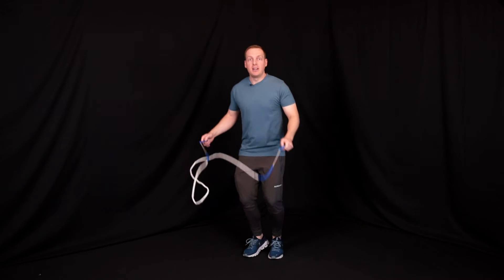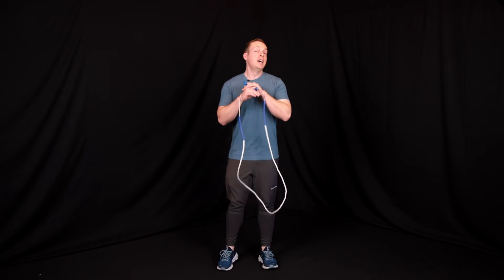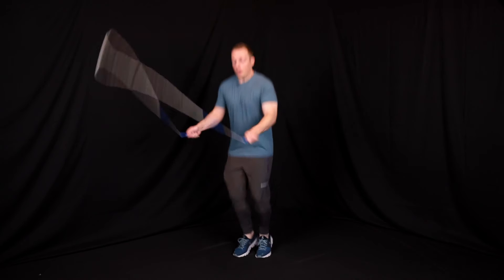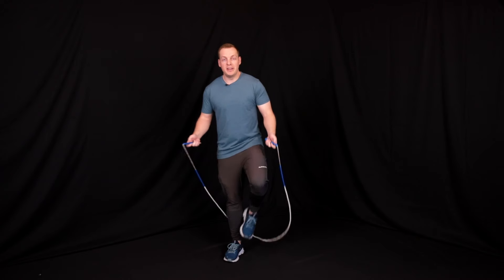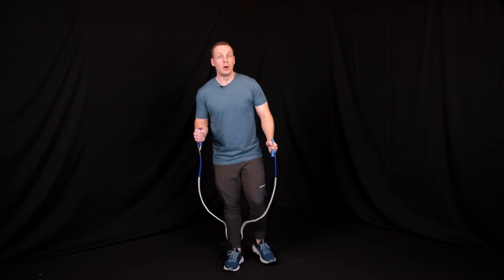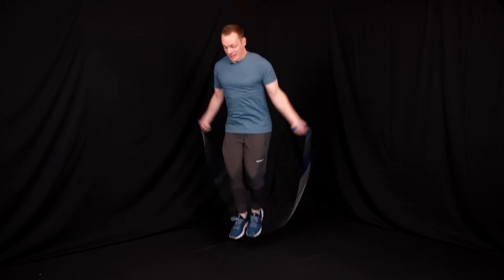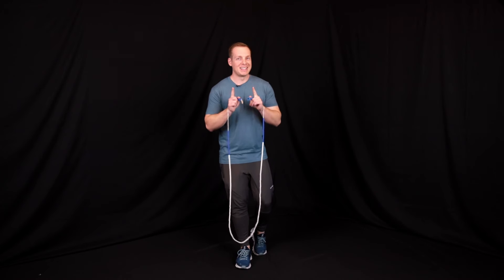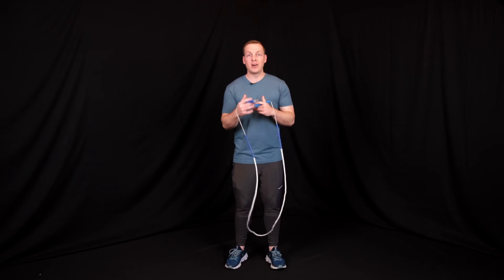FIX Your Double Under! Stop Doing Only One Rotation With This Drill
One of the most frustrating Double Under mistakes is only doing one rotation in the air, which can make this skill feel impossible. In this video I break down why this happens and a few quick tips to fix this block and learn consecutive Doubles!